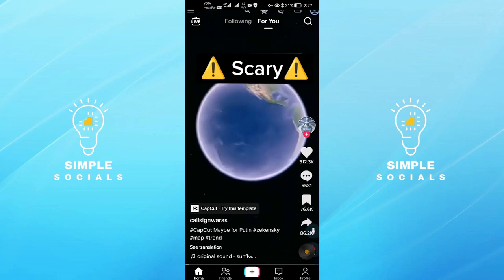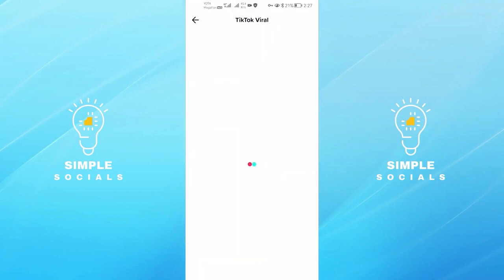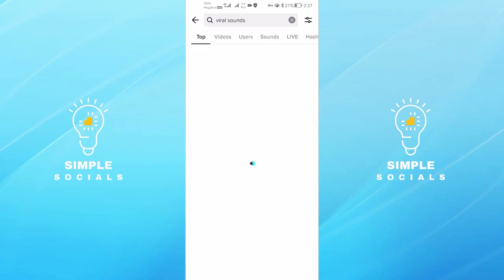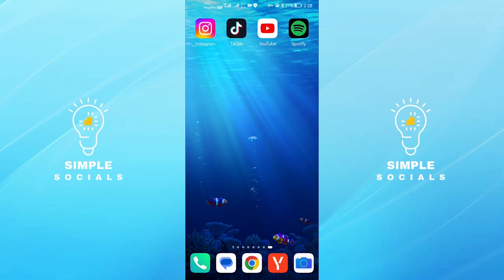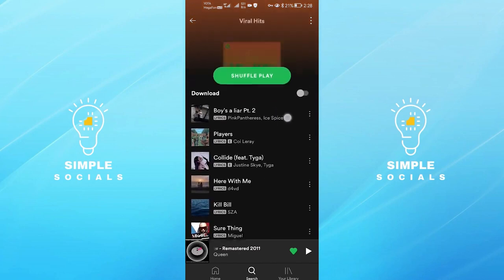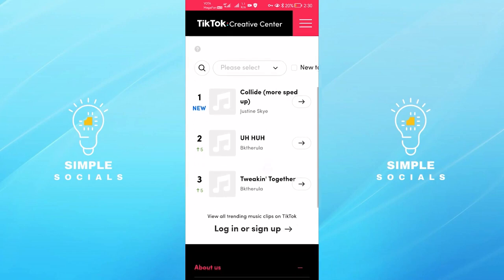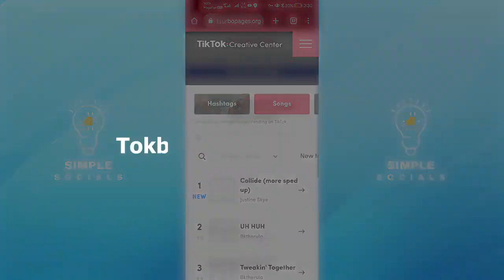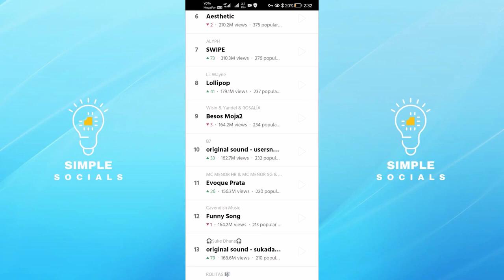How To Find Trending Sounds on TikTok | Easy & Fast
In this video I am going to give you a tutorial on the topic: How To Find Trending Sounds on TikTok | Easy & Fast. I will explain it in a easy and fast way.

🎵🚀 Ready to ride the TikTok wave with the hottest sounds? Dive into this must-watch tutorial for 2024 as we guide you through the easy and fast process of finding trending sounds on TikTok! Whether you're a content creator, dancer, or just love creating engaging videos, we've curated tips and strategies to help you discover the latest and most popular sounds effortlessly. Explore step-by-step instructions, creative insights, and time-saving strategies to ensure your TikTok content is set to the trendiest tunes! 🌐📲

In this video, you'll discover:
✅ Step-by-step instructions for finding trending sounds on TikTok
✅ Insights into the latest and most popular TikTok sound trends
✅ Creative tips for incorporating trending sounds into your videos
✅ Time-saving strategies for staying ahead of the TikTok sound game

Let's empower you to create TikTok content that grooves to the beat of the latest trends! 🎶📱